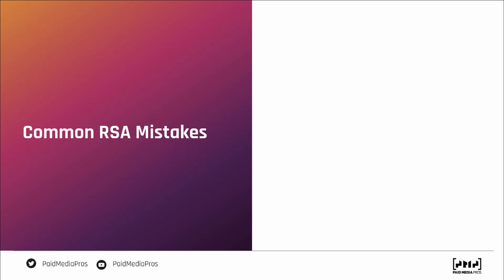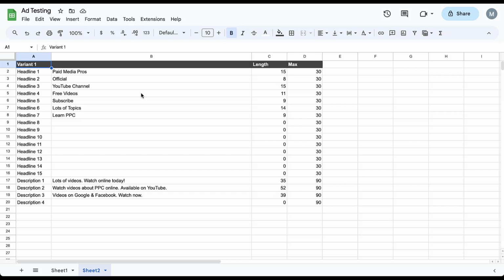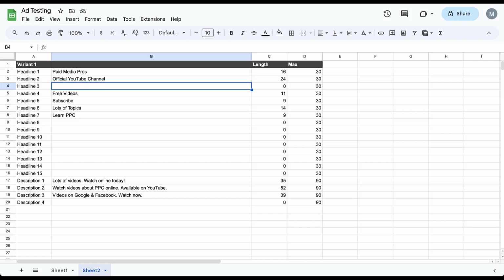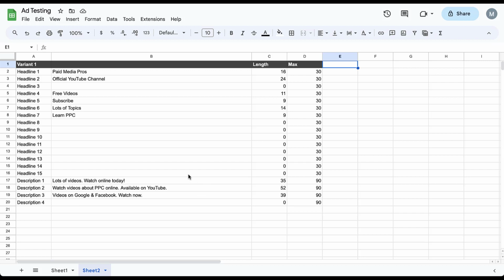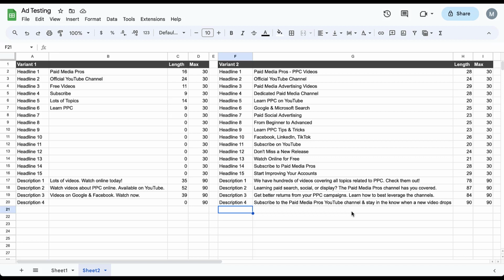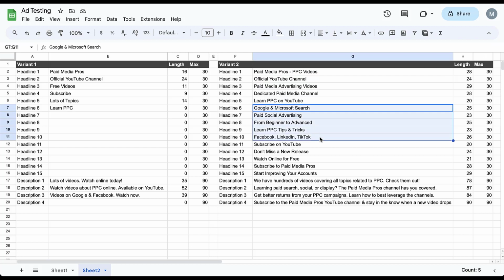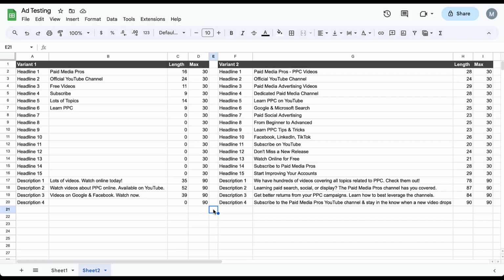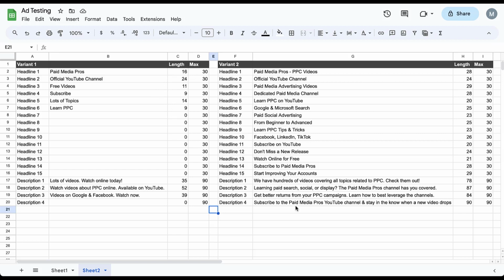3 Common Mistakes with Responsive Search Ads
When reviewing accounts for audits or potential partnerships, we nearly always see these 3 mistakes happening with Responsive Search Ads. In this video, we'll walk you through what they are so you can avoid them in your account.

1:19 - Why We’re Not Using a Real Account for this Video
1:56 - Not Taking Full Advantage of Character Counts
4:20 - Not Providing Enough Headlines & Descriptions
7:29 - Not Testing More Than One Responsive Search Ad